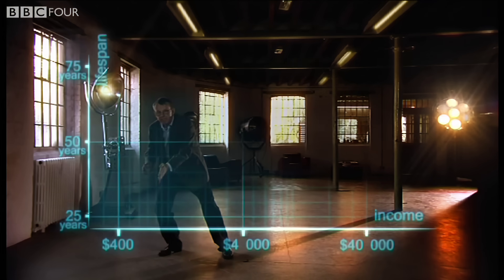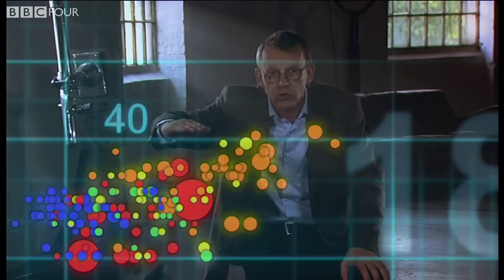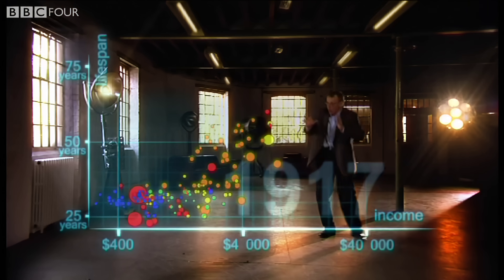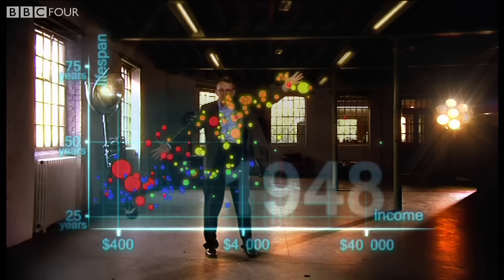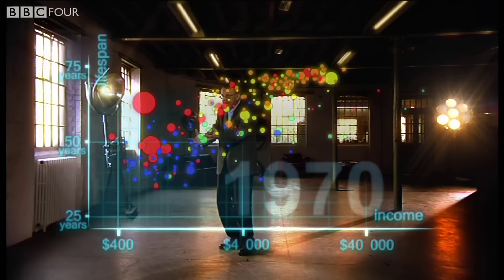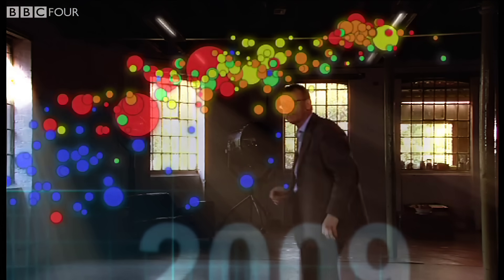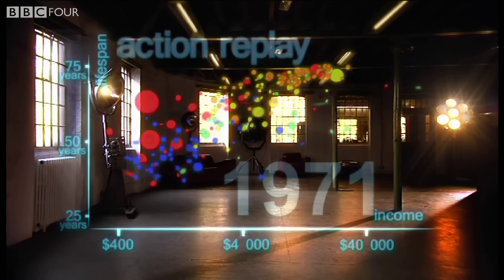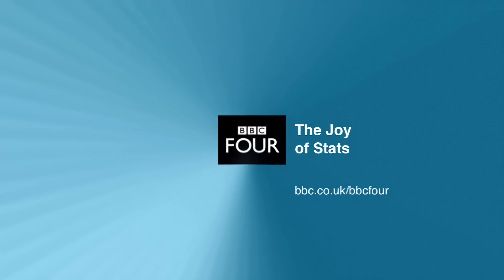Hans Rosling's 200 Countries, 200 Years, 4 Minutes - The Joy of Stats - BBC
Hans Rosling's famous lectures combine enormous quantities of public data with a sport's commentator's style to reveal the story of the world's past, present and future development. Now he explores stats in a way he has never done before - using augmented reality animation. In this spectacular section of 'The Joy of Stats' he tells the story of the world in 200 countries over 200 years using 120,000 numbers - in just four minutes. Plotting life expectancy against income for every country since 1810, Hans shows how the world we live in is radically different from the world most of us imagine.